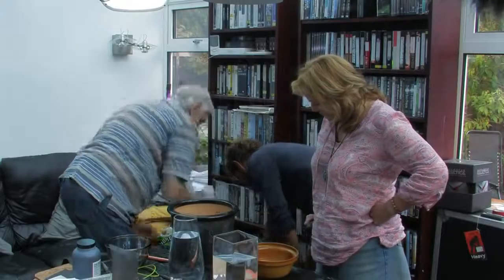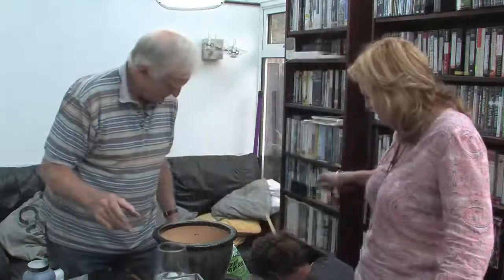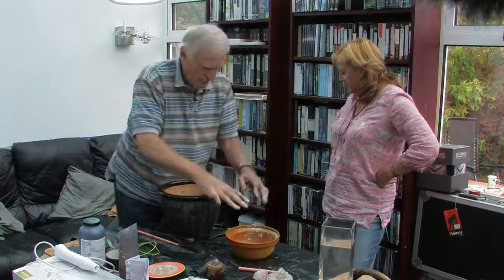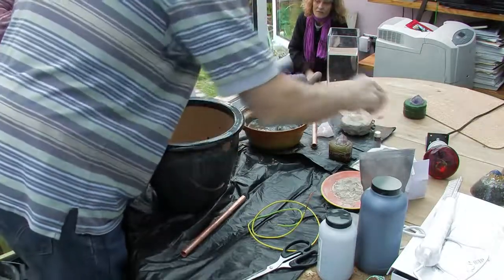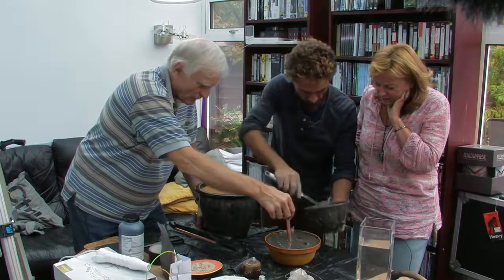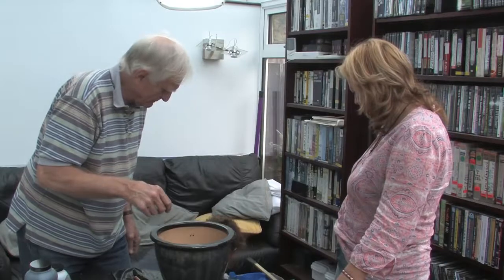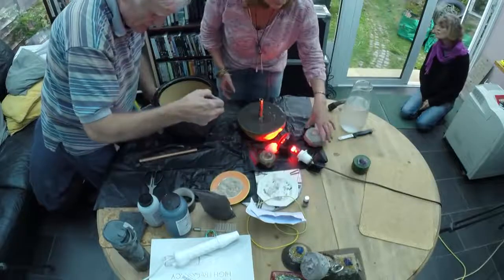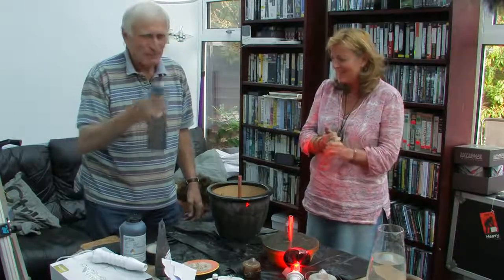Orgone Bubble Tech Manifestation device 4 healing & improving life in general old school how2 pt14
Exciting new technology, cheap and easy to make. Empaths totally love the extremely powerful healing energy. Use your intuition on this, im trying to get the word out NOT MAKE $. Dispels all negative entities, cures sleeping problems. It greatly helps everyone a little or a lot with a multitude of problems from depression etc. & even cured people of cancer, etc. Many makers have reported miracles. It empowers your heart spirit to manifest things for you. Its promoted By academia genius Mike Emery as a destined SPIRITUAL technology for the above & controlling the weather, & transforms electromagnetic radiation to harmless, the list is long. Join the Facebook group - Bubble tech & go to magical happenings (miracle) thread has 800+ comments. It's awesome spiritual technology. You'll find it hard to believe what these devices do if you don't have claircognizance or much intuition to confirm it. The regular orgonite community is left in the dust but slowly waking up & now slowly starting to include our methods & ingredients etc. The one in this vid is high level because of extra work & details. Animals love the energy and gather around them when put outside, especially birds and squirrels. They love the healing euphoric energy. We believe bubble tech is the reason 'they' put Wilhelm Reich in prison and then killed him. Its a major threat to the inner & outer demons. Join the war on evil by doing something positive and great for yourself by just making 1. Like most people, you will probably end up making a few :) for faster manifesting and healing etc. The hurricanes and any destructive weather is stopped quickly and brings rain to regions in need. I know it's hard to believe, but it's recognized by dowsers to be genuine in its effects over vast areas. But the weather channel shows the physical proof in action in perfect correlation to when the bubbles are used.  They make gardens grow way faster and stronger. Its made with cheap materials & can be made big or small.  The heart spirit within it is purely righteous and therefore can't be used for wrongdoing. It's known for enhancing telepathy and general 'awareness'. For ALL details on how to make and why etc join the group orgone bubble tech. Then go through the files section click on M.E. Those are the Mike Emery videos, don't forget the miracle experiences from the members in the thread called -  Magic is in the air guys post your magical happenings. Sub this channel to return to the step by step making process. This device is super worth making, its helping people with borderline everything in life from either a little here and there with some things to very much and even miracles with other things. We don't use pipes anymore. Other things in this vid are subject to personal choice.